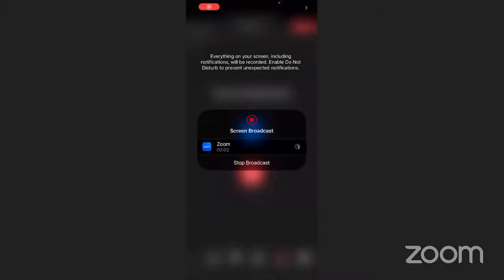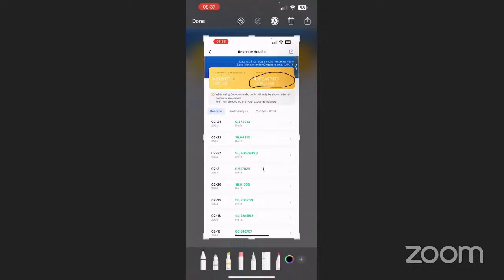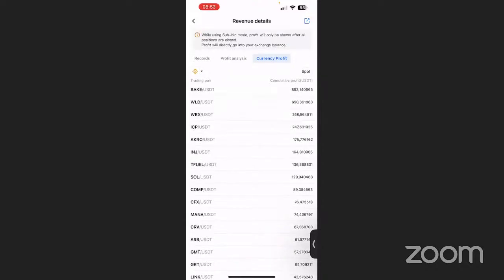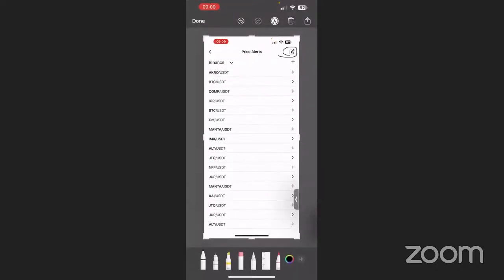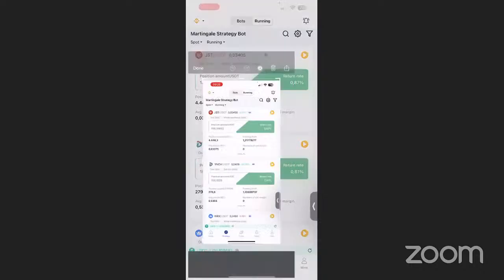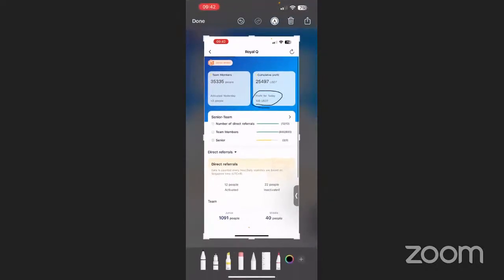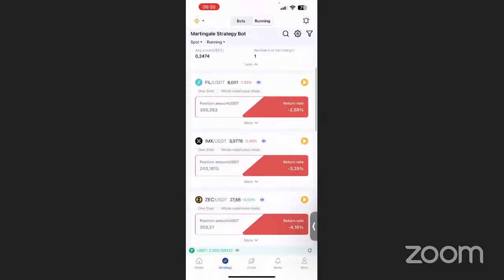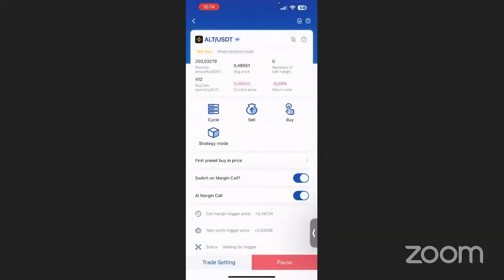NEW ROYALQ USER ORIENTATION BY LEADER DORIS ON THE 24/2/2024